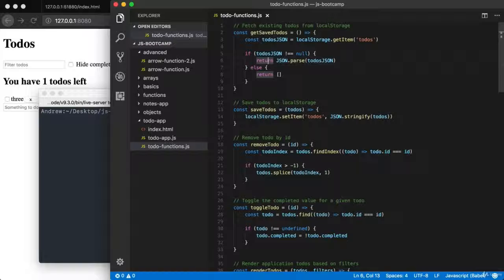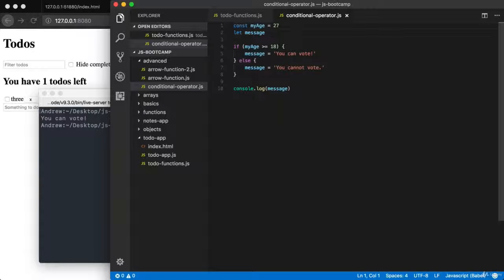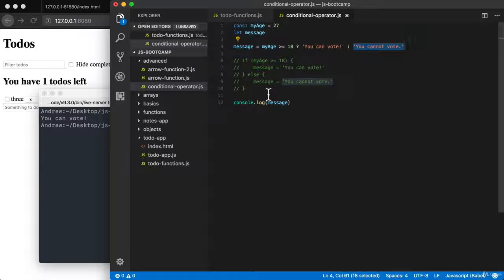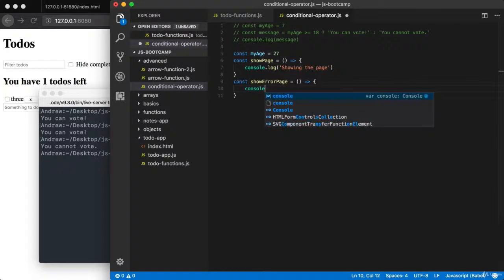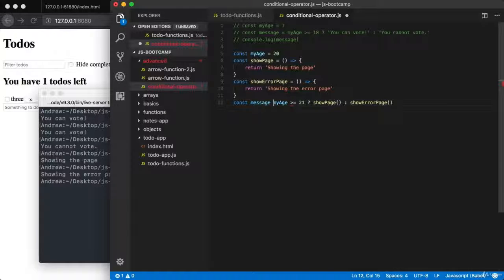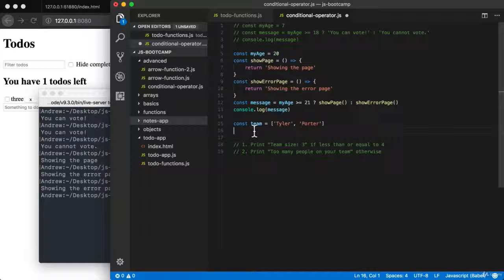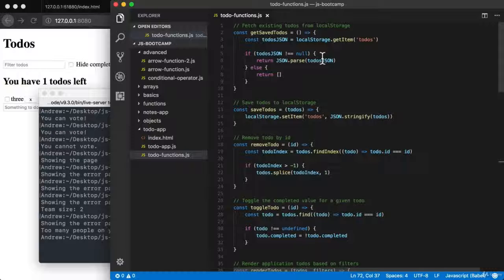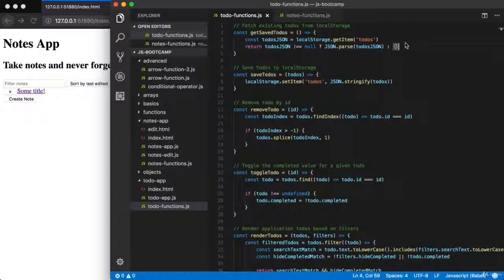082 Conditional Ternary Operator